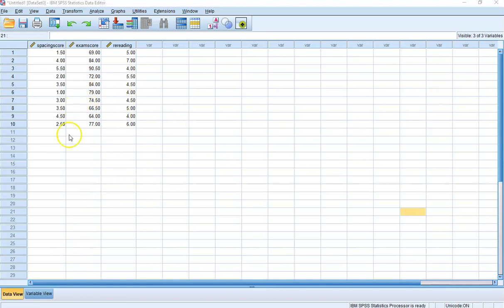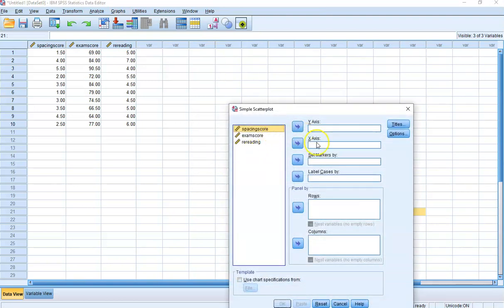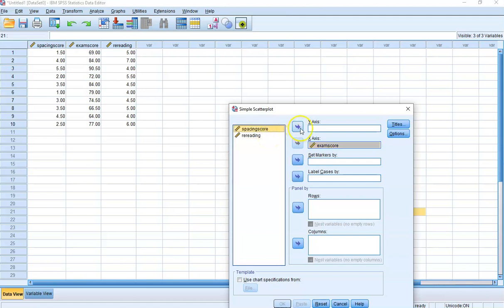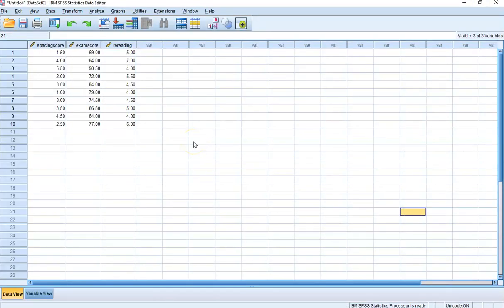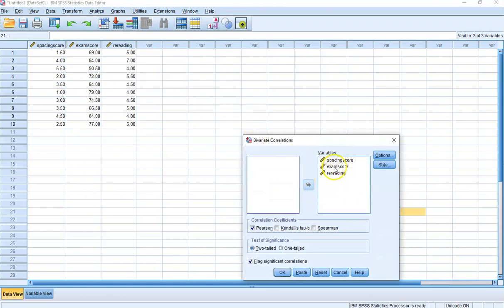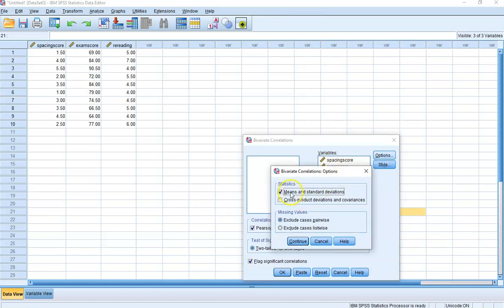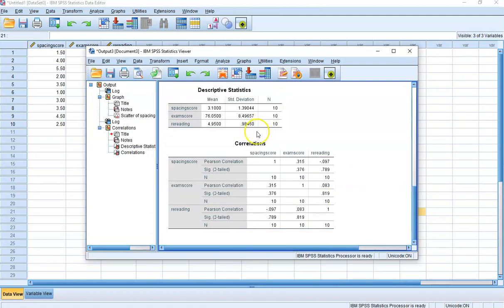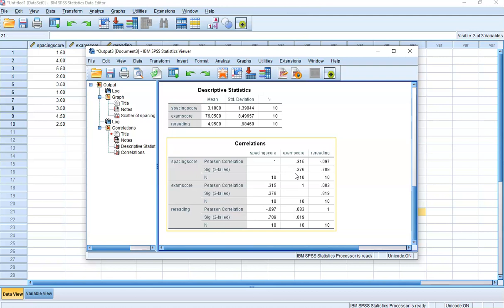Act 10 2 Pilot Correlation Study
This video describes how to use SPSS to perform a correlation.  It uses data from Activity 10-2.